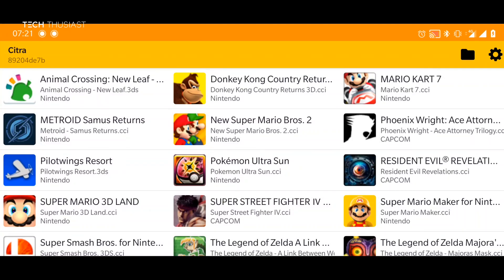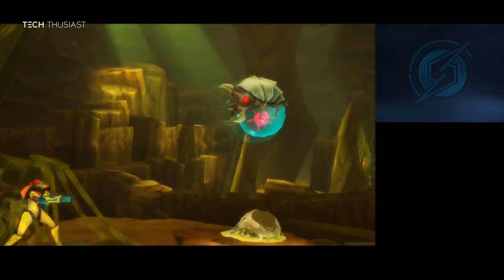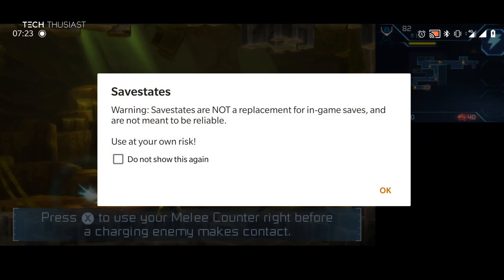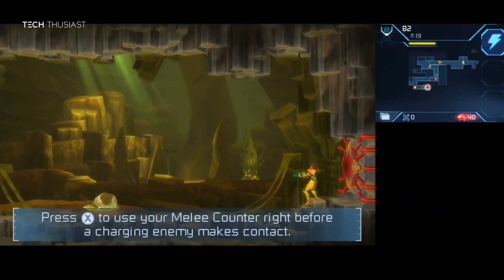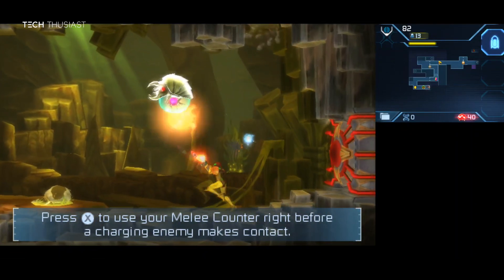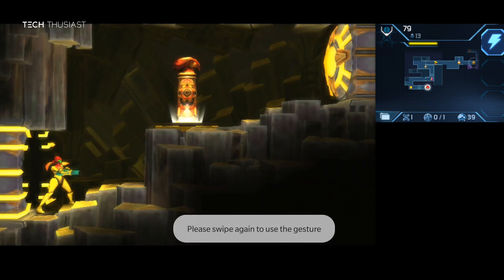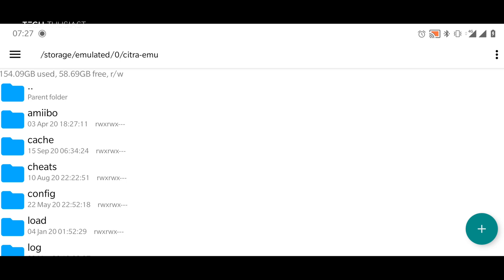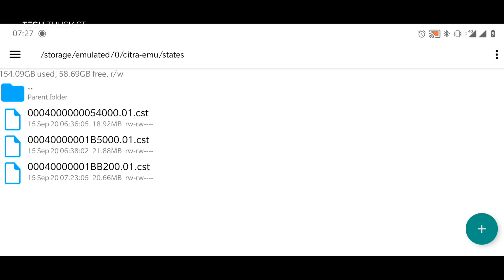Citra 3DS Emulator for Android - Save State Support!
Fianlly Save State support is here on the Official Build.

Do NOT ask where to download games from!

Requirments: 64Bit Phone Android 8 and above.